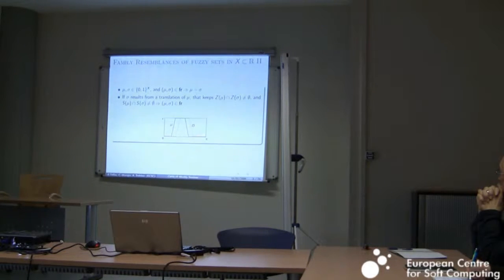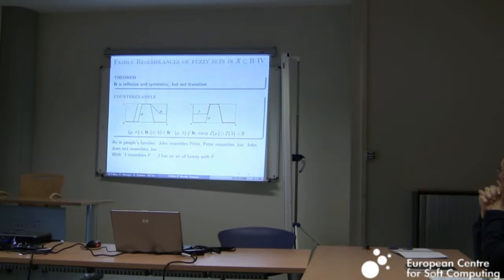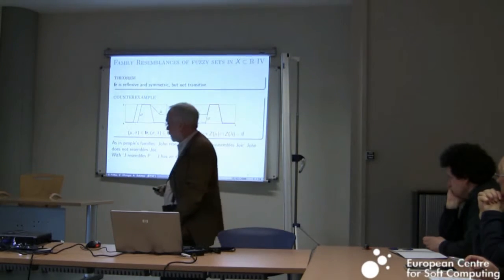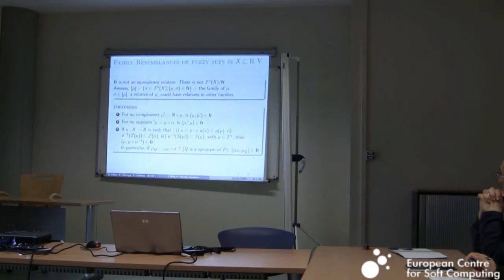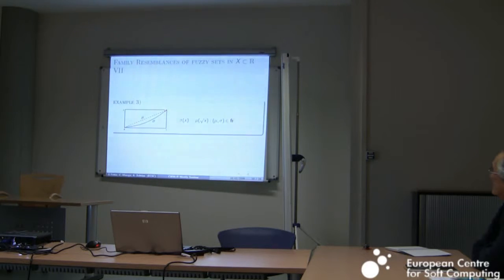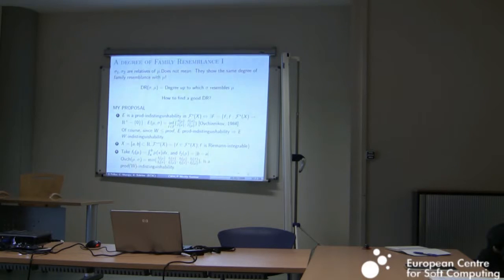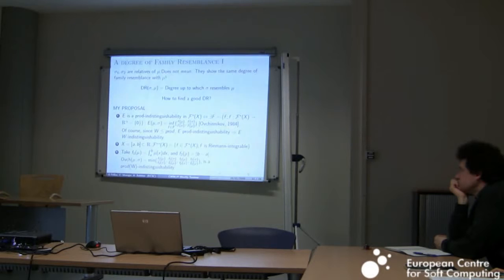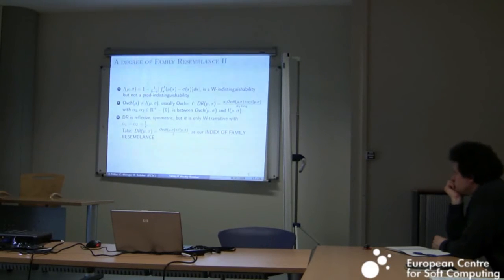CwW: S13-1.avi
CwW: On a degree of family ressemblance of fuzzy sets